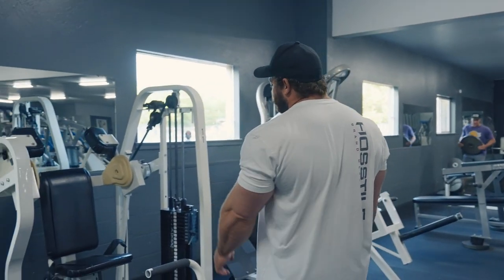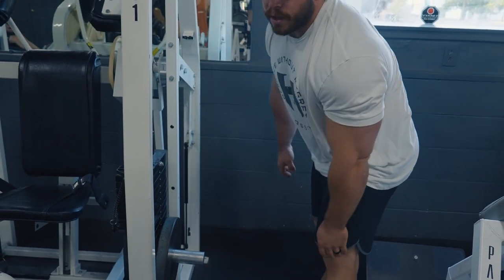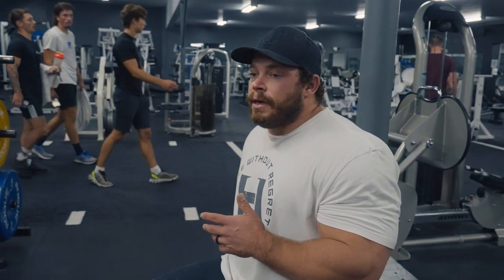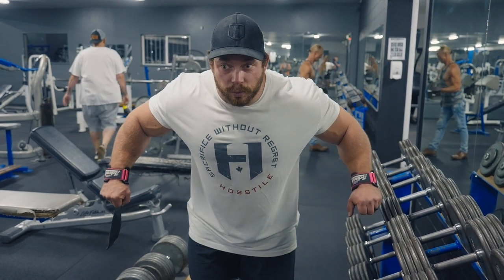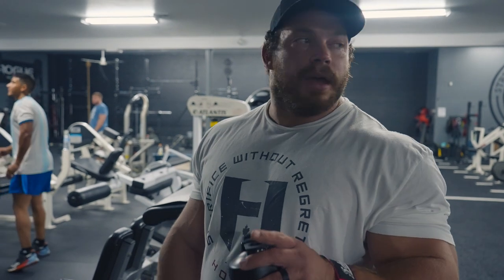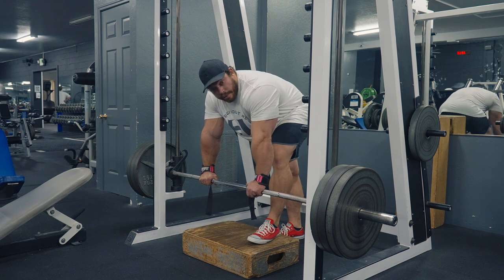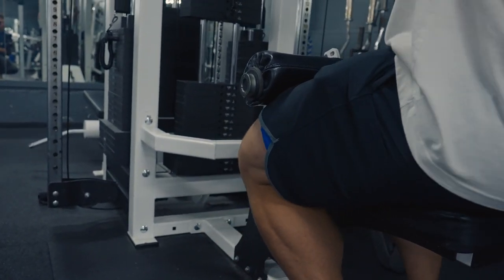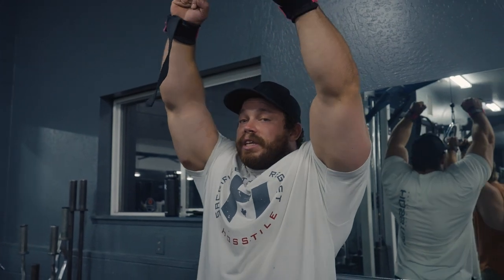9 Exercises to Build a Big Back | Justin Shier Back Workout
Bodybuilder Justin Shier shows you how to build a big back with nine exercises to add thickness and width.